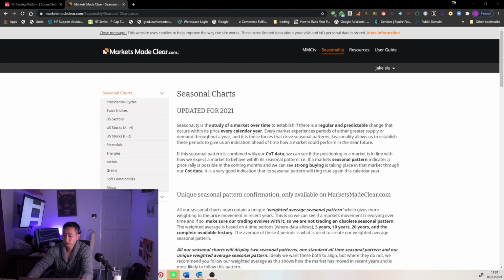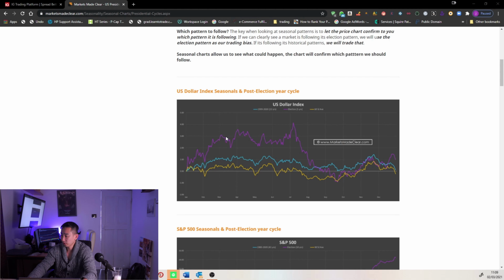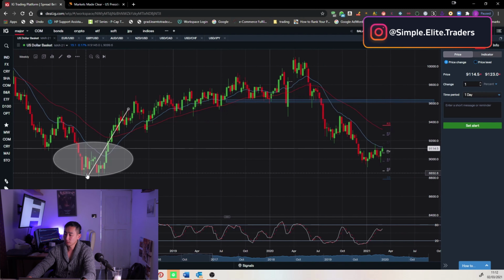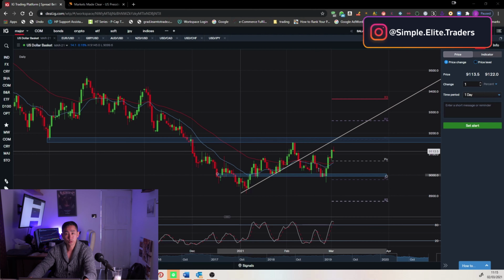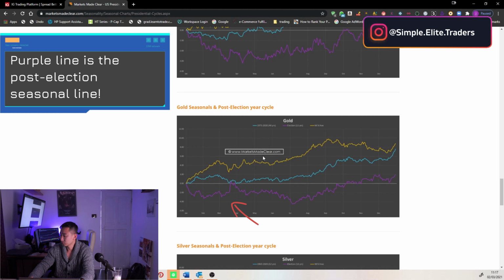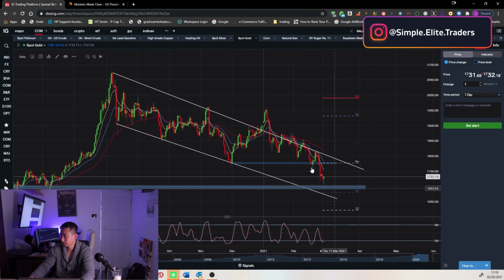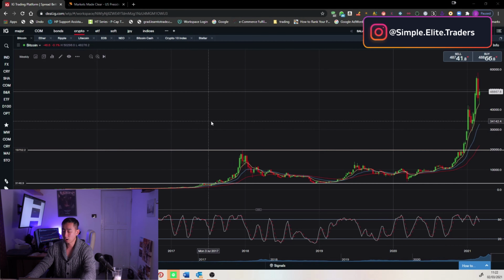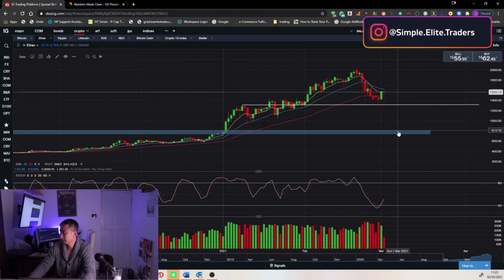Market Update- 02-03-21 (Bullish USD & Bitcoin,ETH direction)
We will be showing you the seasonal behaviors for US dollar/Gold and our views on Bitcoin,Ethereum and another cryptocurrencies!
Checkout the link below for seasonal chart and currency strength matrix indicator